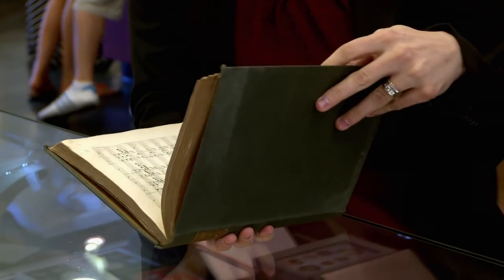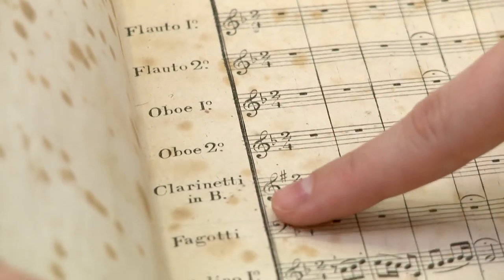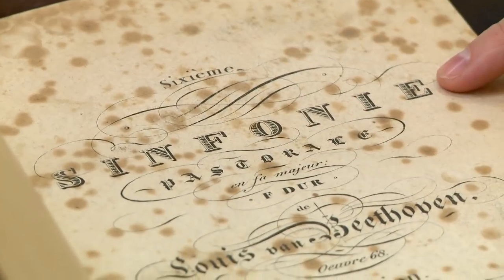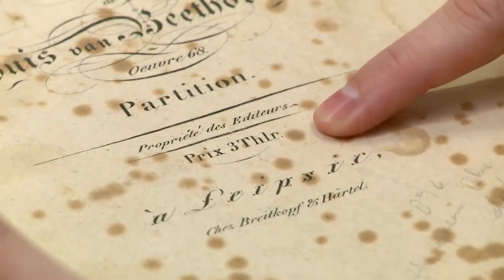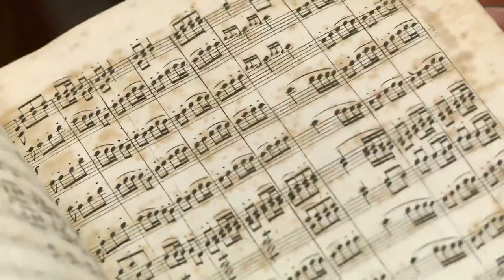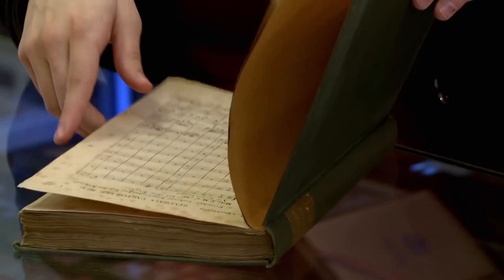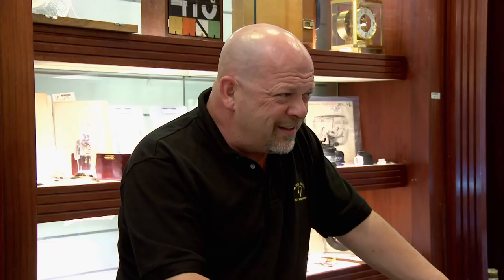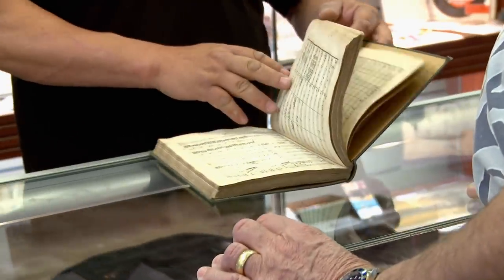Pawn Stars: Rick's Beethoven Expert | History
Rick brings in Rebecca Romney, manager of a rare books store in Las Vegas, to take a look at a first edition of the full score for Beethoven's sixth symphony in this scene from "Birthday Blues".

Pawn Stars
Birthday Blues